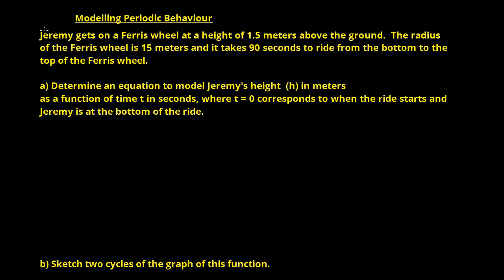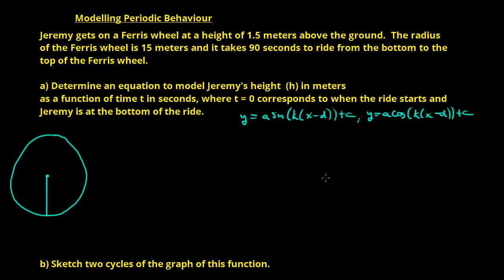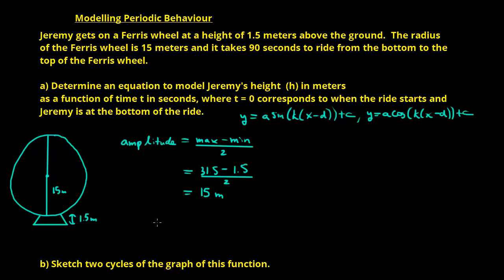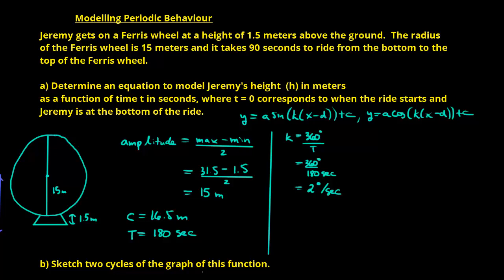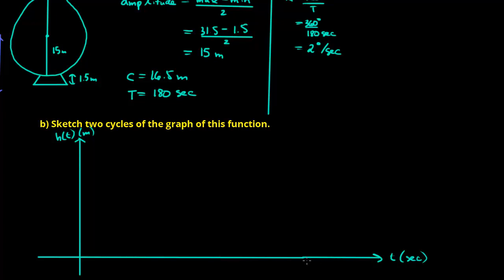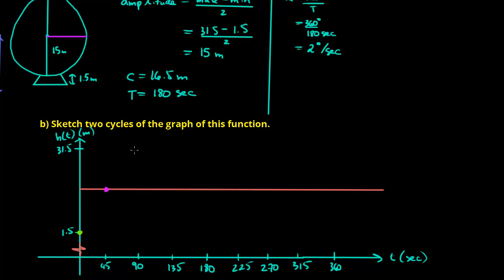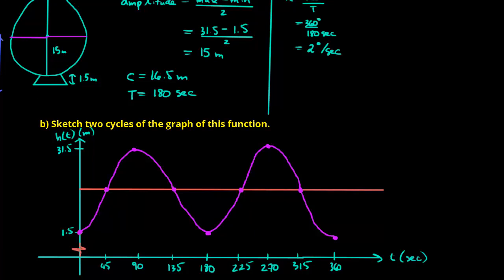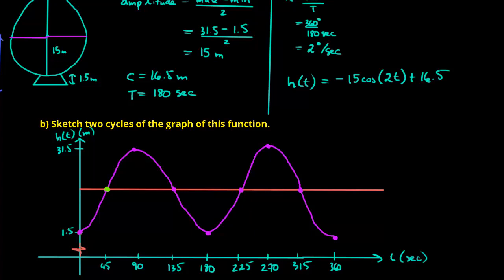modelling periodic behaviour 1